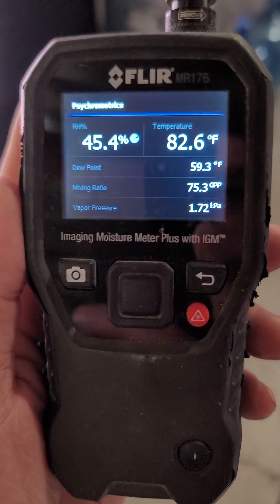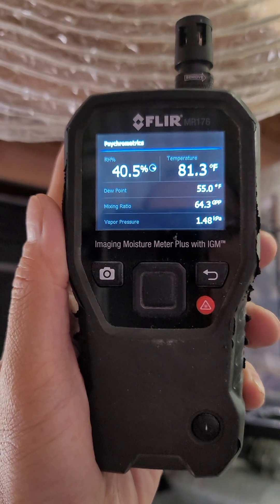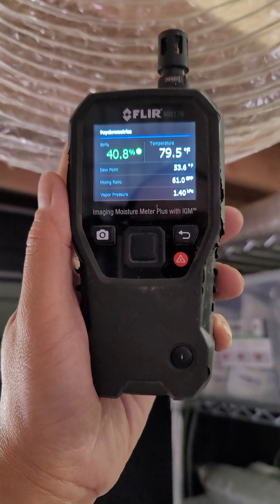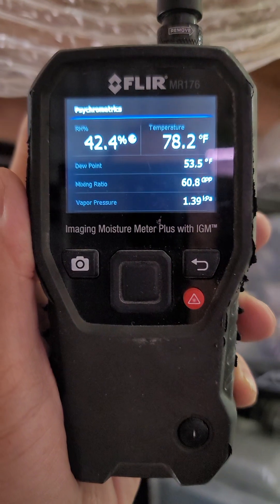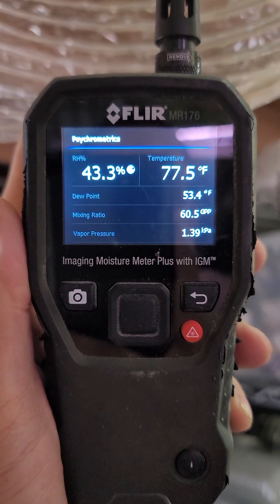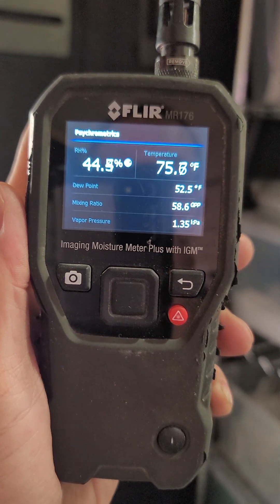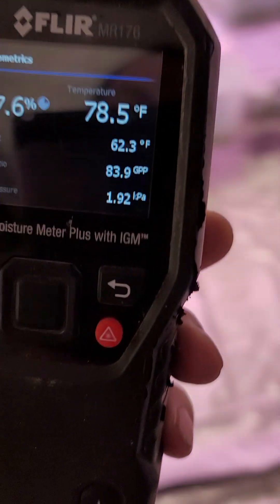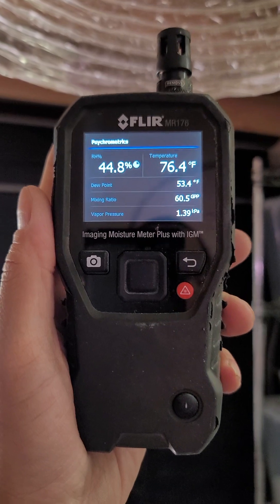teledyne flir mr176 psychrometric mode flir thermoimaging relative humidity test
flir m176 psychometric mode relative humidity